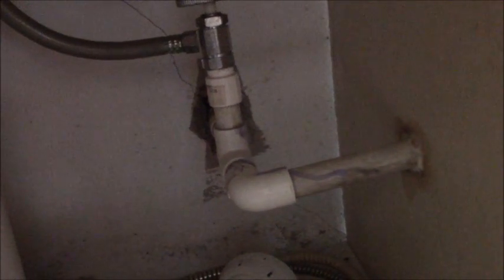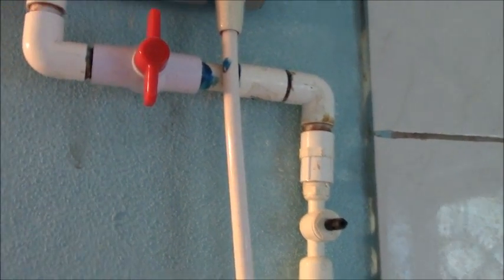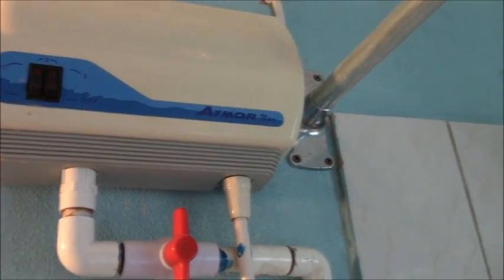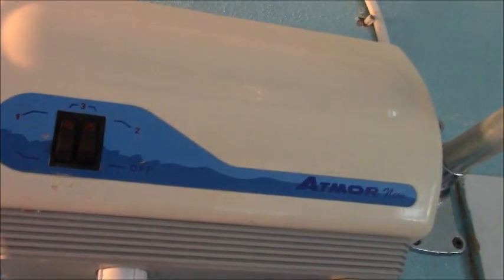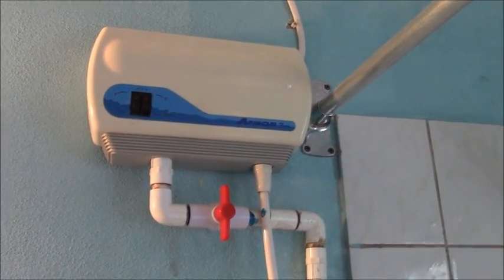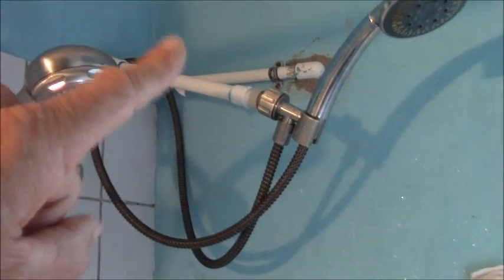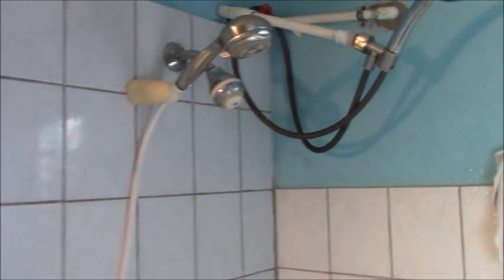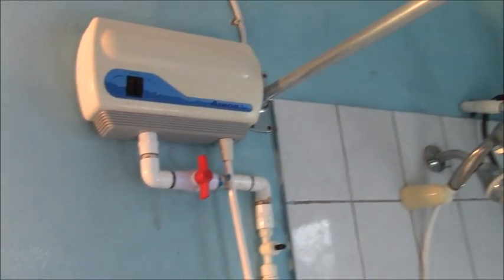WATER HEATER ON DEMAND...very cool !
This tankless water heater is NOT the kind for whole house, it's for specific area like a basement shower, outdooor pool shower, etc..